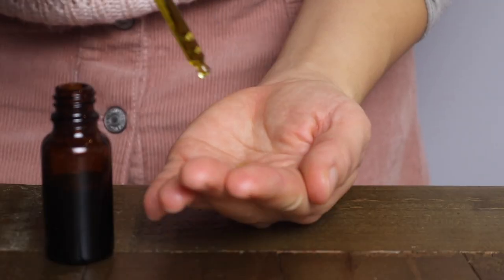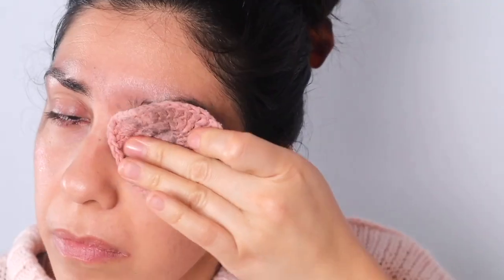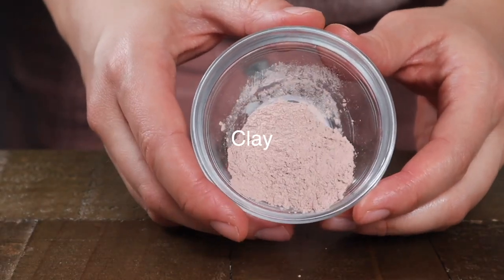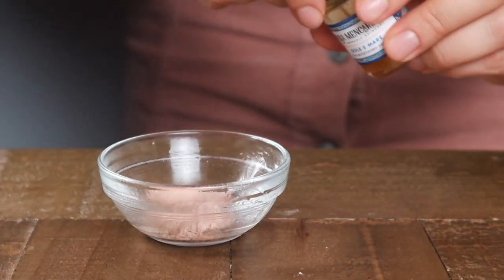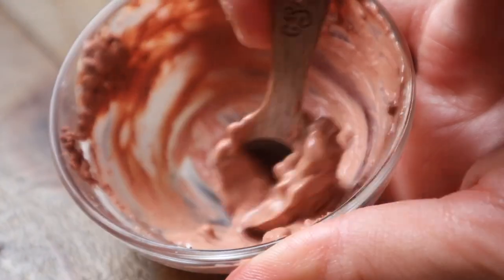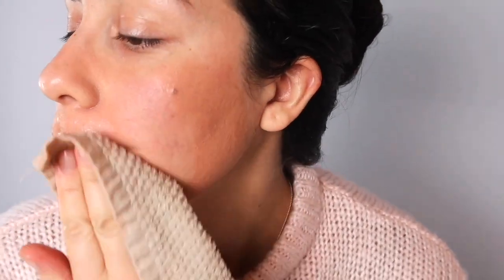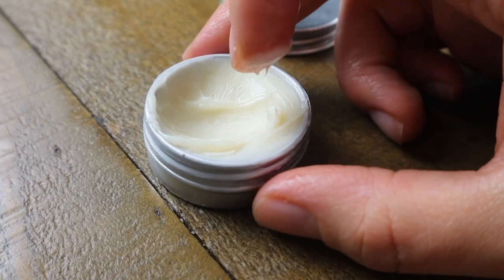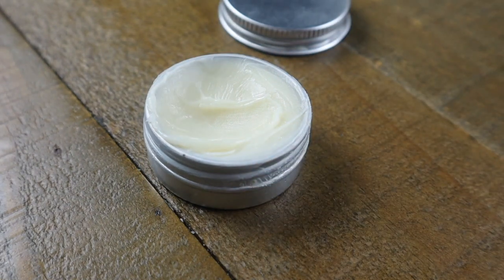My 4 Products MINIMALIST skincare routine: clear your skin & reduce waste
Learn how to make all your bath and beauty products from scratch using fewer ingredients:

One of the best things since starting to live zero waste has been decluttering my bathroom and switching to a minimalist skincare routine. Read on to find out how simple and cheap it is to introduce similar swaps in your life. Not only it will help you reduce waste but it will also bring amazing benefits to your skin.

MUSIC CREDITS